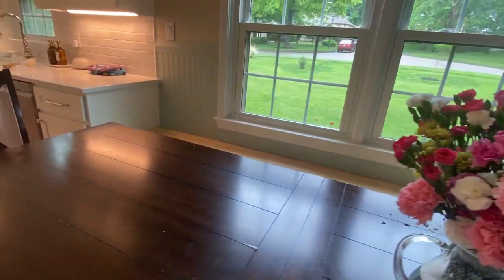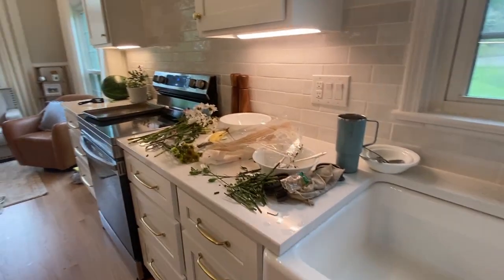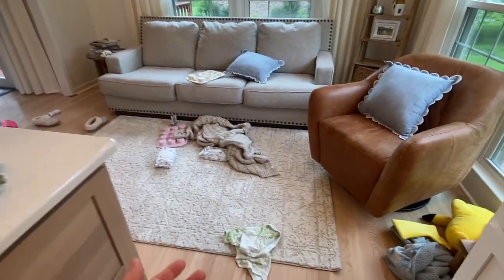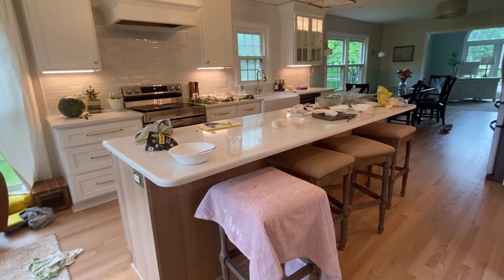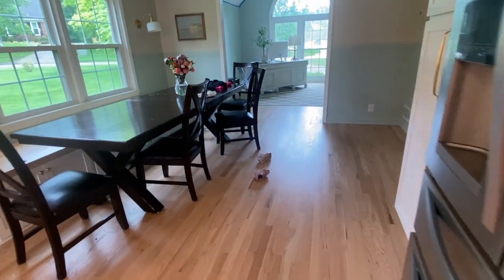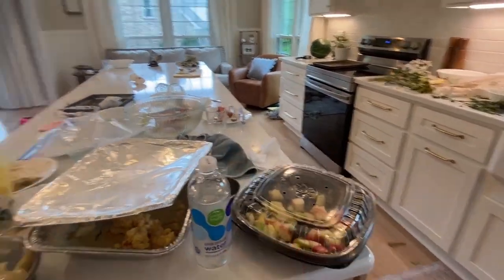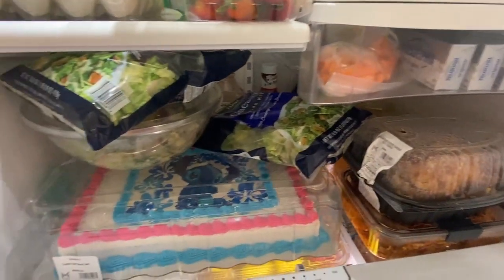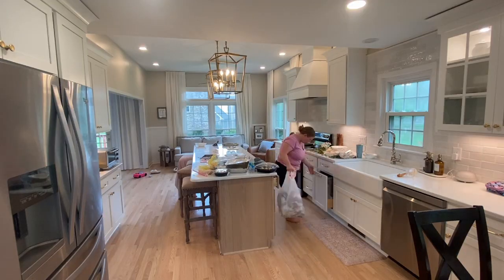Decorate With Me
It’s a Lilo And Stitch Birthday Party for my sweet girl. Happy Birthday to her. Come and help me get ready!
Here is the link to the Lilo and Stitch Happy Birthday Banner:

Here is the link to the Lilo and Stitch Birthday Cake Plates:

Party Favor Stickers:

All other birthday decor was purchased from Dollar Tree

Here is the link to the 2 point Weight Watchers Raspberry Lemonade cupcakes:

If you are new here:
I'm so glad you're here. My name is Morgan and I'm a Jesus-loving, mama of four that is full of mistakes and love. If you want to sneak a peak into our fun and messy lives, keep watching. I love talking about all things faith, homemaking, gardening, and family. Sometimes when it seems too much, I am reminded to stop and smell the Lilacs! My favorite plant that reminds me of my grandma, and all things lovely. I also love to hear from you in the comments, because you are why I do what I do!
I also keep a blog at cracksintheveil.com if you would like to read more of my writing. Thanks for stopping by.